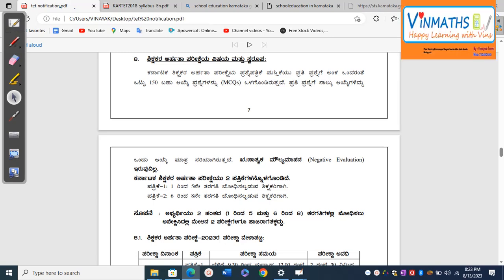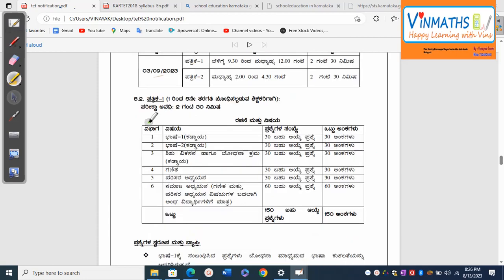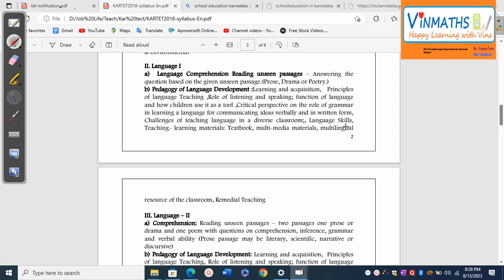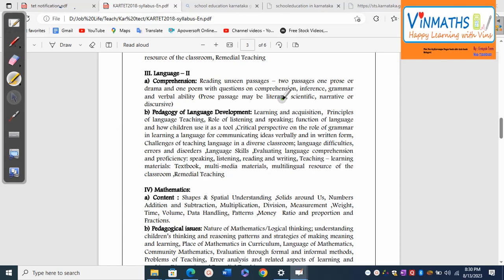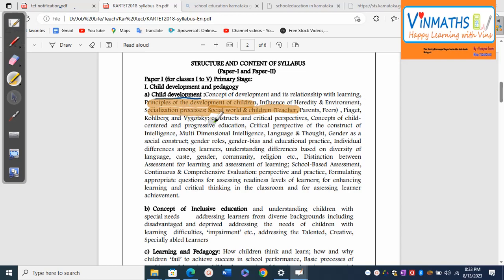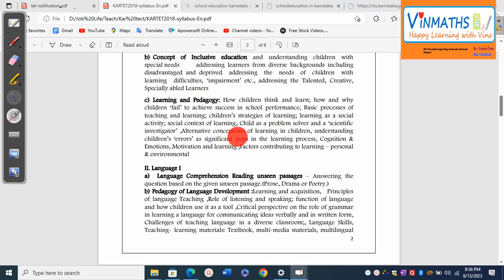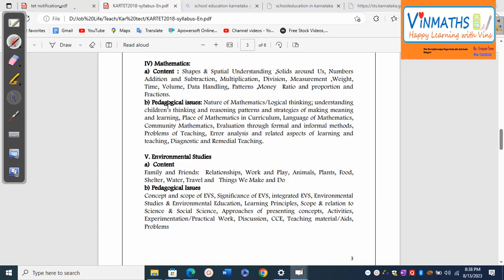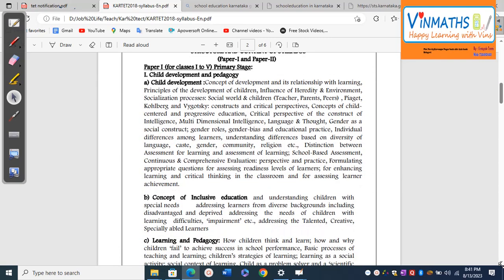KTET paper 1 syllabus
This video will discuss the syllabus for the teachers eligibility test (TET). The TET is a national-level exam that is required for anyone who wants to teach in government schools in India. The syllabus for the TET covers a wide range of topics, including:

Pedagogy
Child development
Curriculum and instruction
Assessment
Classroom management
Communication skills
The TET syllabus also includes specific content knowledge for each grade level and subject that is taught in government schools.
The video will go over each of these topics in detail, and it will also provide tips on how to prepare for the TET. If you are interested in becoming a teacher, then this video is a must-watch. It will give you everything you need to know about the TET syllabus and how to succeed on the exam.